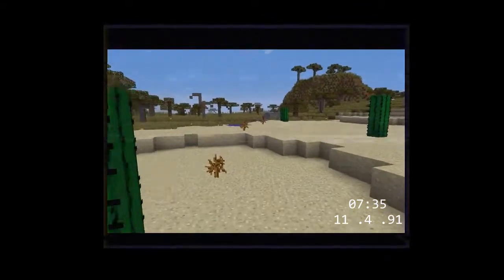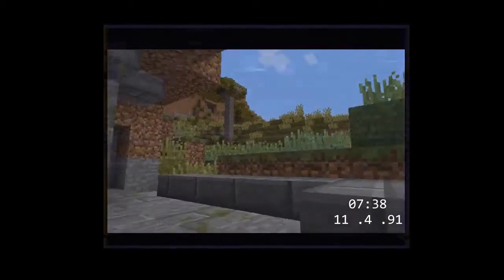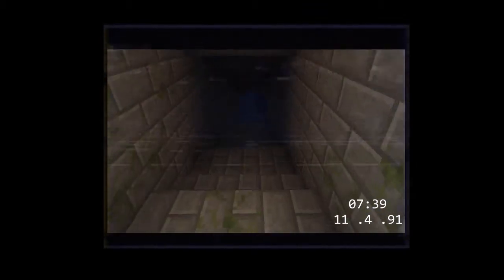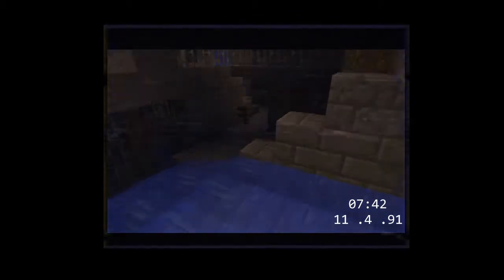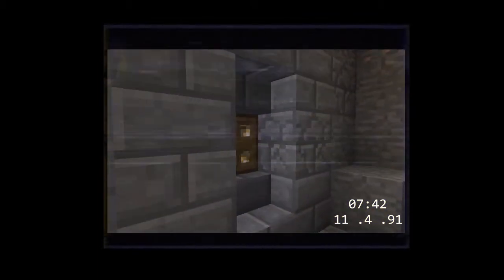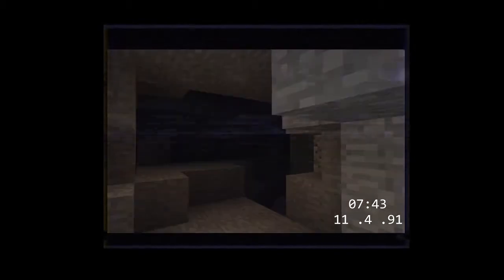Minecraft CREEPYPASTA: horror.exe Found in Sewer System (real)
This terrifying video was recorded by a Polish Minecraft player on a morning in 1991. The creature horror.exe makes his first appearance on camera ever filmed in this video. It's recommended not to watch if you are easily scared, especially now this truth comes up to the daylight.

All credit to owners.